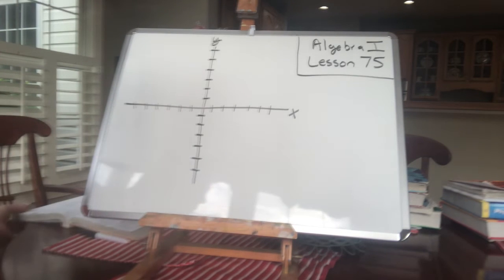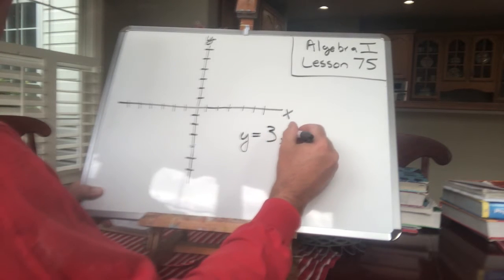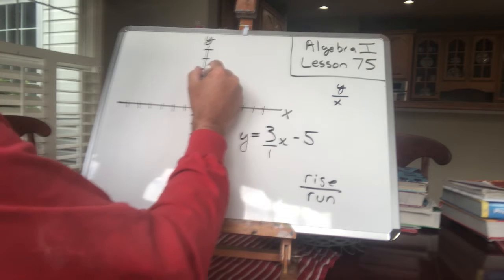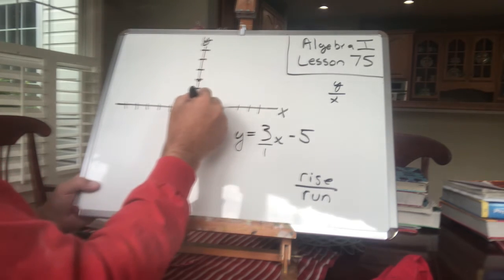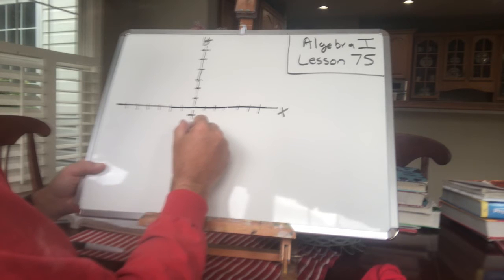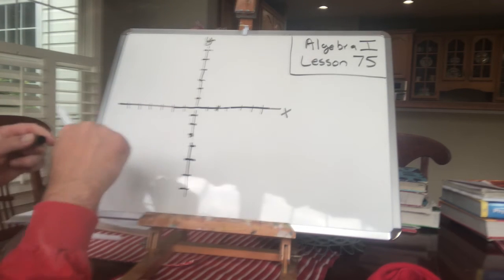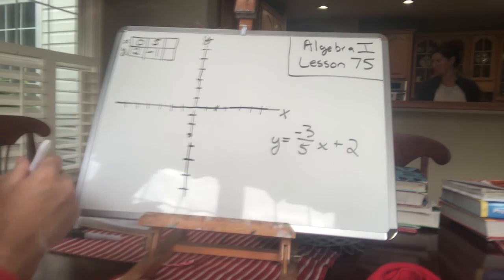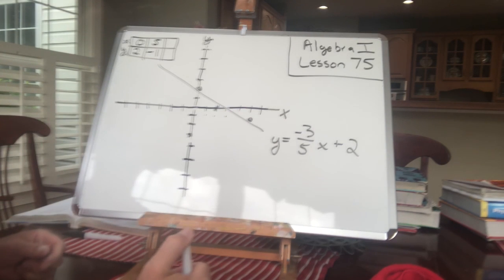Algebra I Lesson 75